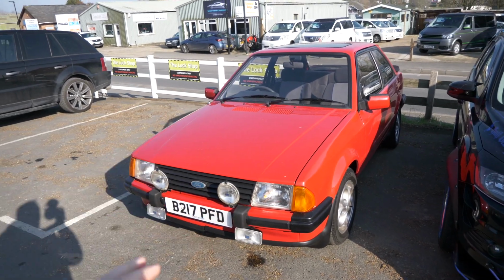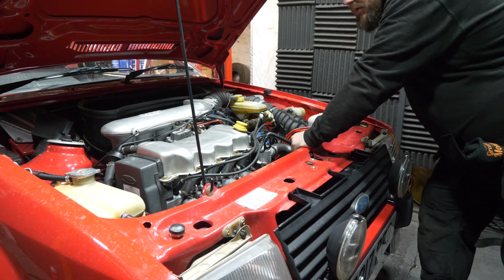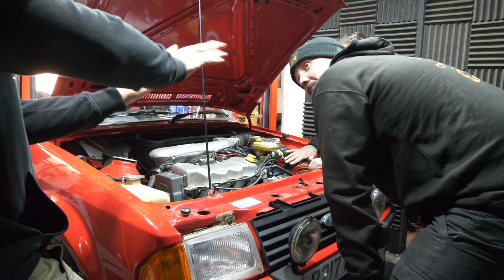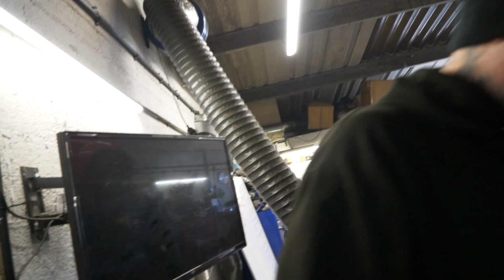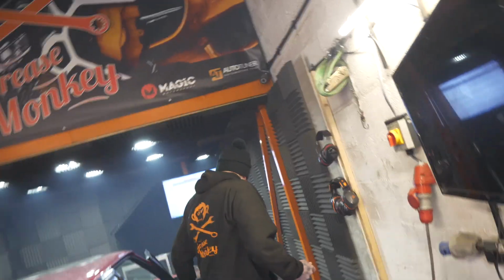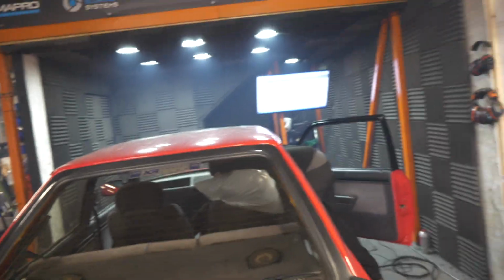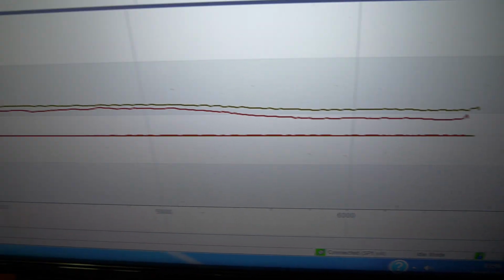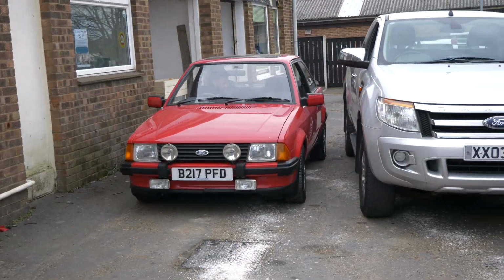XR3i HITS THE DYNO WITH SHOCKING RESULTS!!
What to get your car on the channel, send your car over to me on Facebook or Instagram searching  @Jamie_FYD